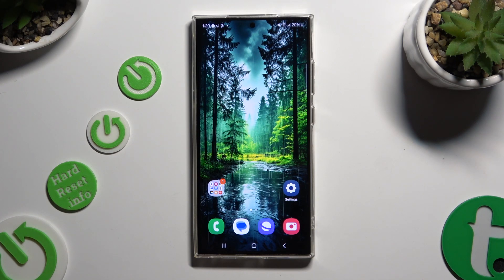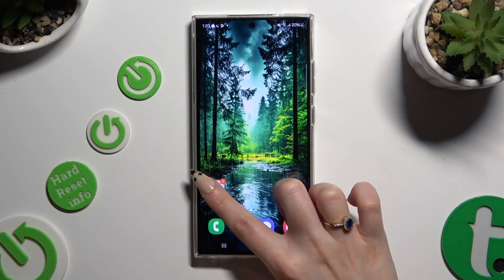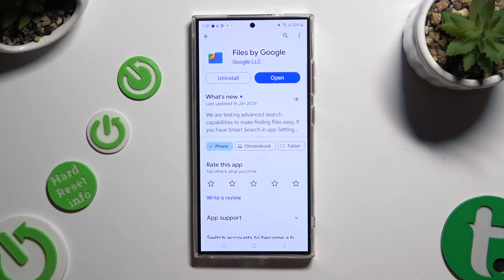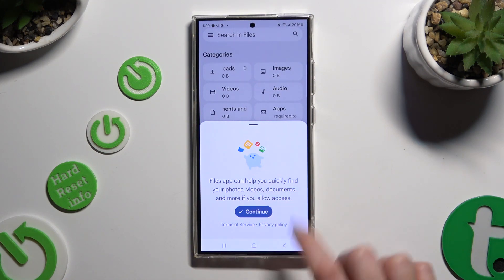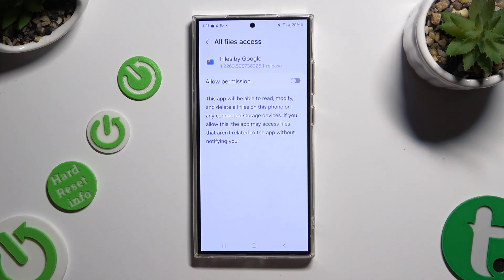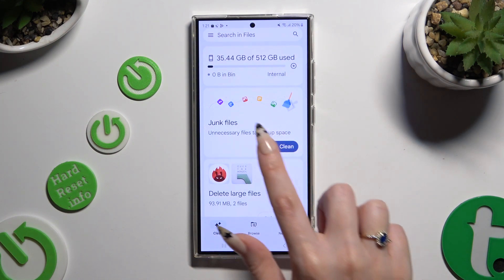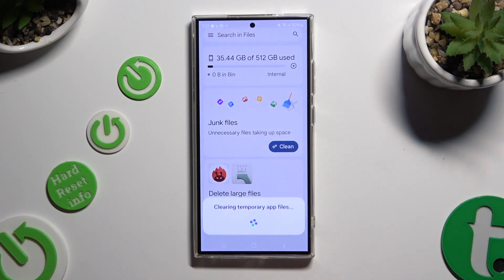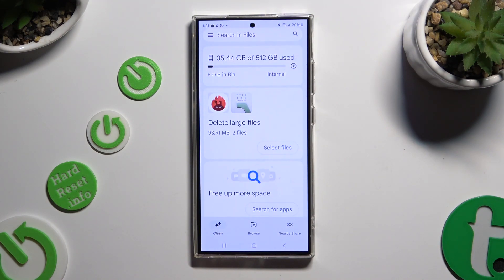How to Clean Storage on SAMSUNG Galaxy S24 Ultra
Find out more info about  SAMSUNG Galaxy S24 Ultra:
Welcome back to another mobile device tutorial! In today's video, we'll walk you through how to efficiently clear storage on your SAMSUNG Galaxy S24 Ultra. Whether you're dealing with a shortage of space for photos, images, apps, documents, or files, our step-by-step guide will help you reclaim valuable room on your smartphone.

How to clean storage on SAMSUNG Galaxy S24 Ultra? How to free up storage on SAMSUNG Galaxy S24 Ultra?